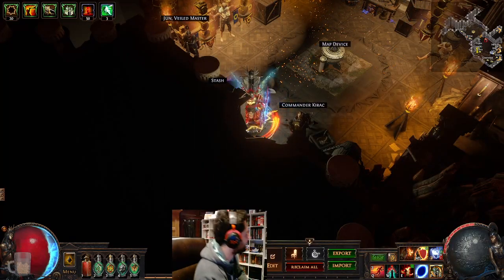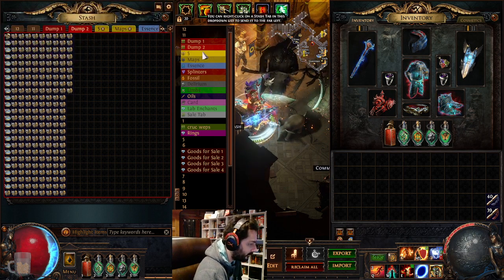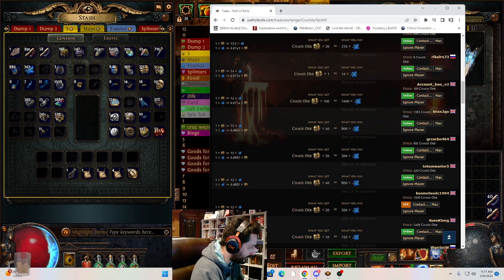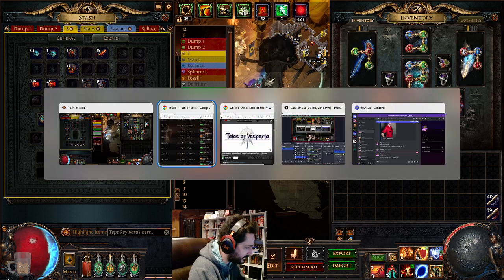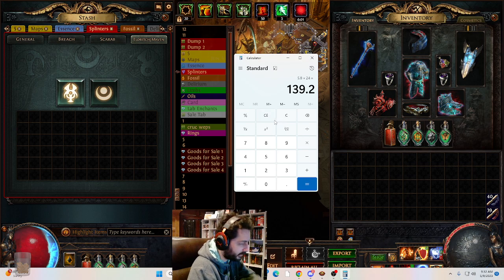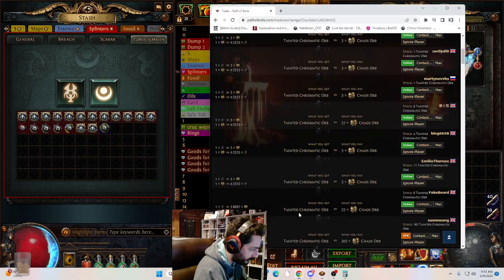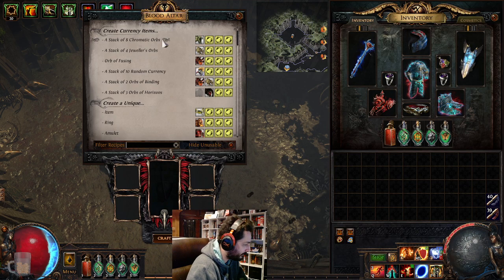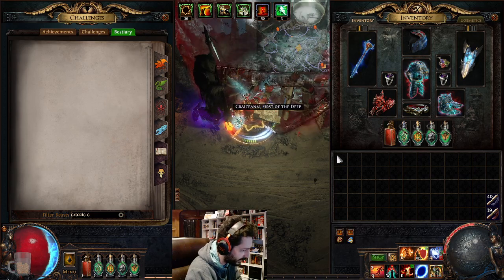Path of Exile How to make easy currency, You have more than you know!